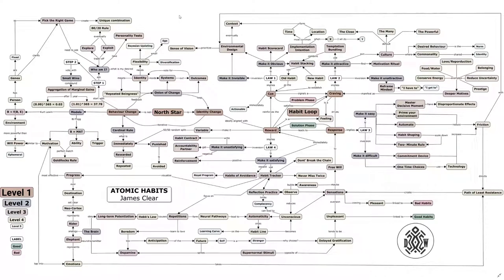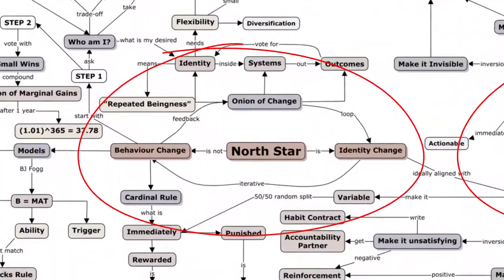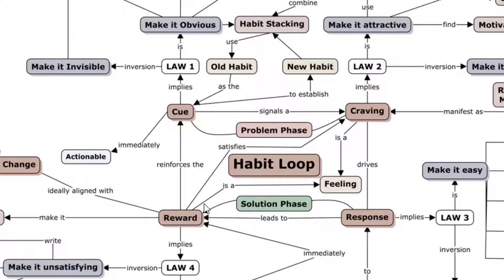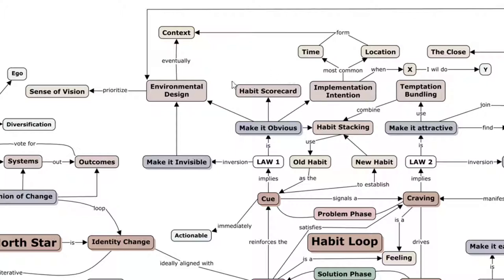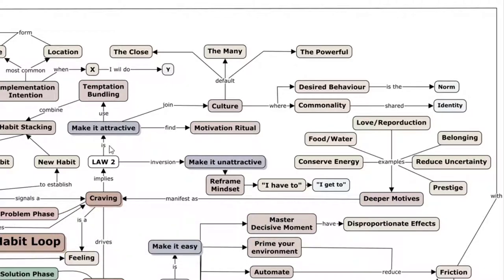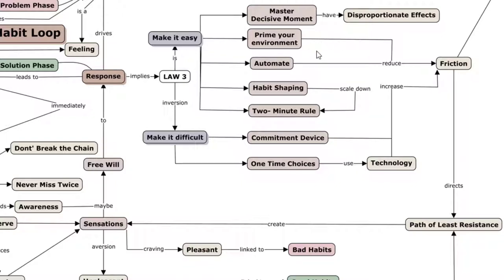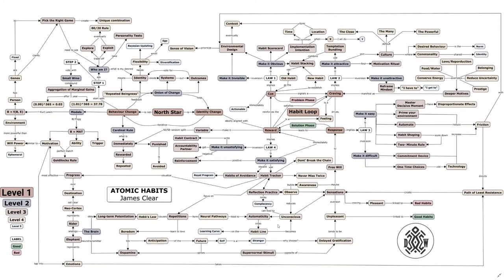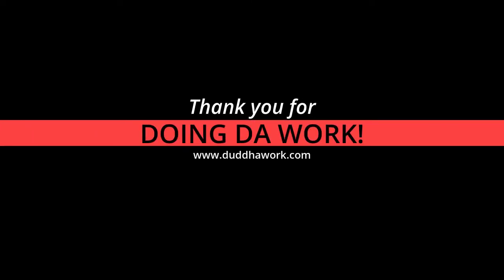One Picture Worth 48 575 Words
We will explore the mind map I created after reading Atomic Habits by James Clear.

SHOW NOTES:
Atomic Habits Book Summary Article

TIMESTAMPS:
0:00 Intro
1:22 Habit Loop
2:12 Law 1
5:30 Law 2
8:27 Law 3
11:35 Law 4
13:40 Cardinal Rule
14:28 Identity Change
15:45 The Two Steps
17:17 The Models
19:49 The Neurology
22:50 Conclusion

Atomic Habits